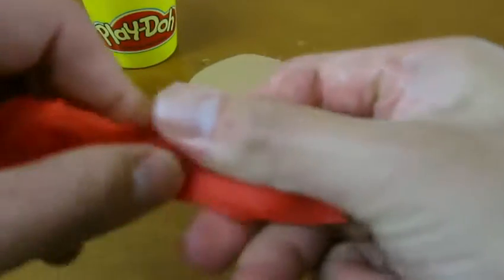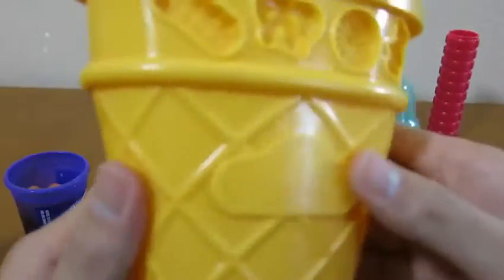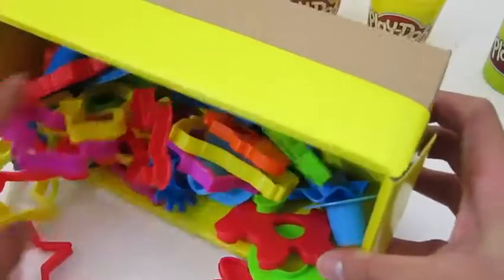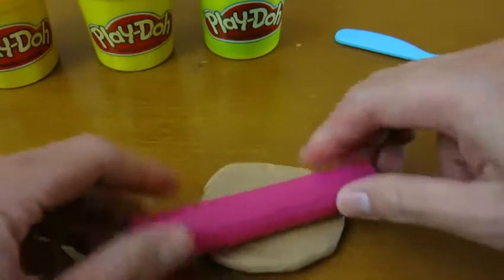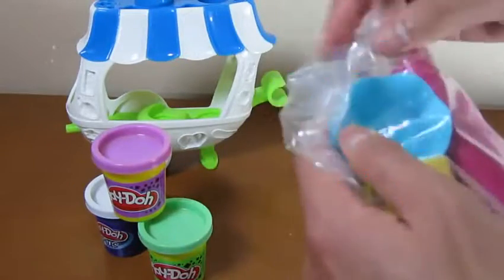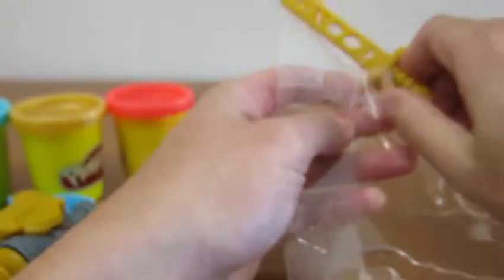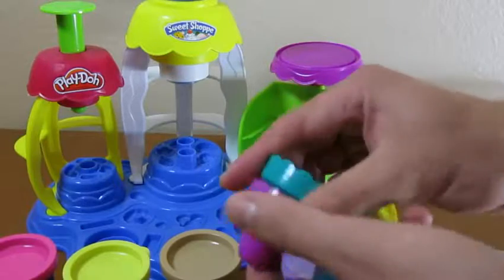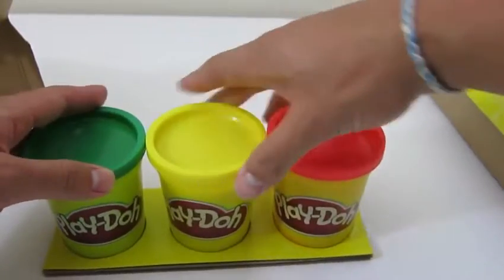BEST Kinder Surprise Eggs Unboxing ToysReview Baby Doll Play Doh Toys Disney Frozen P7